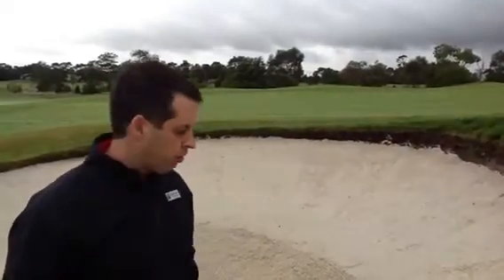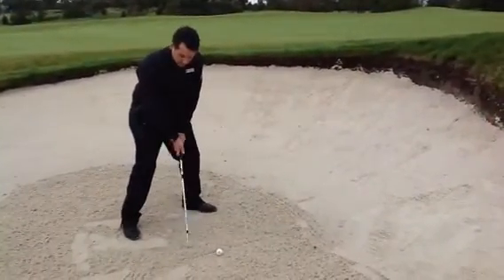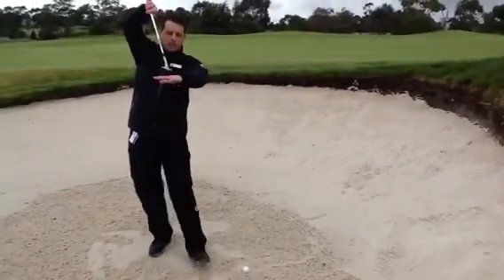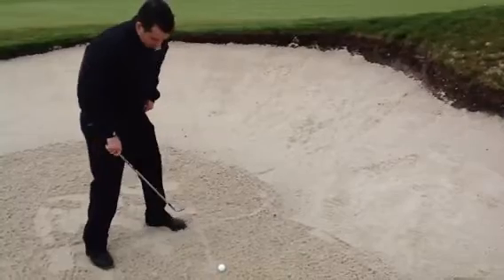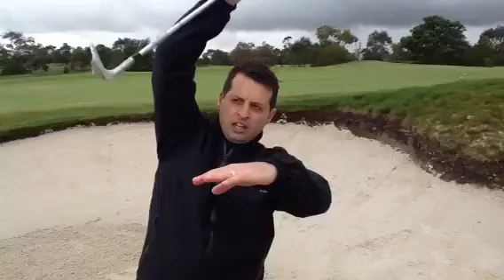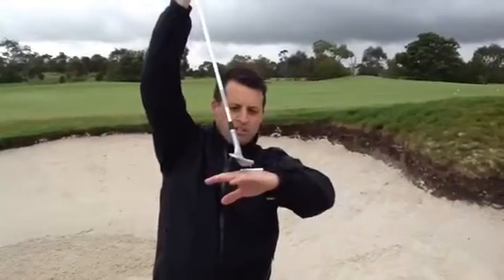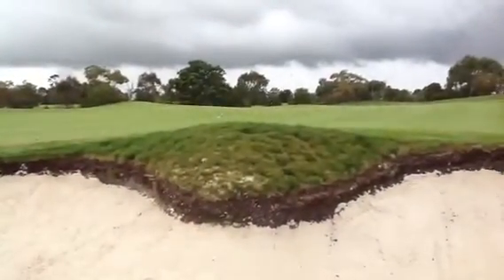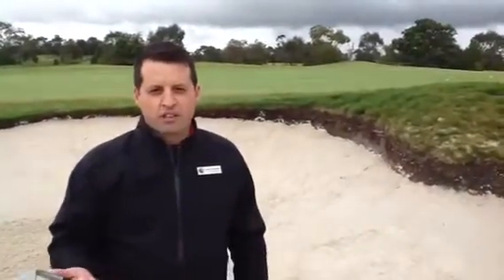Sandhurst Club Bunker Tip by Christian Hamilton